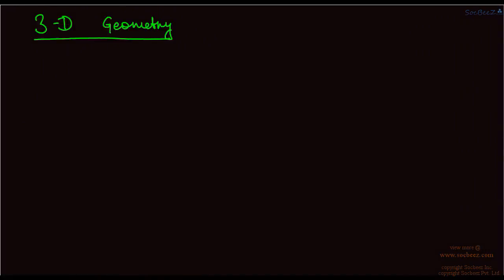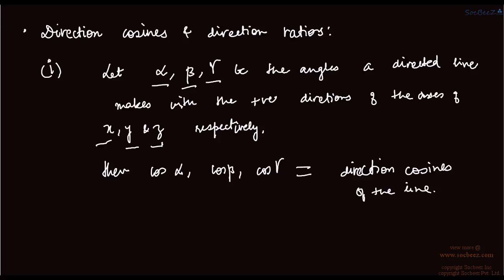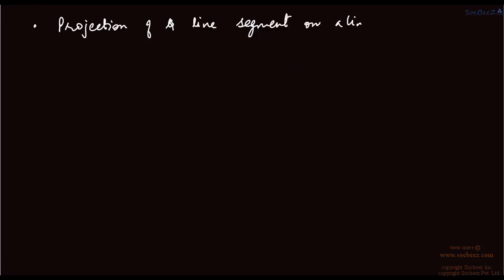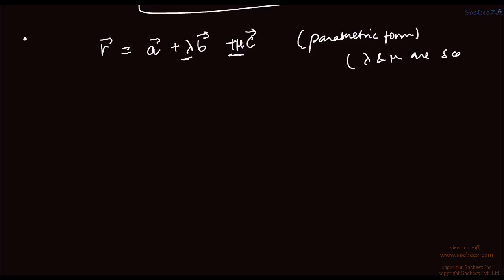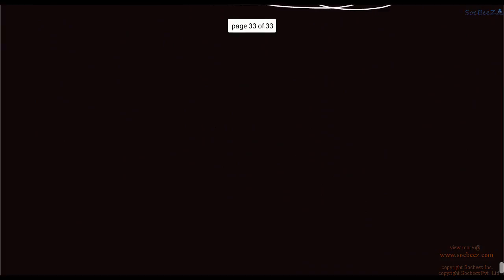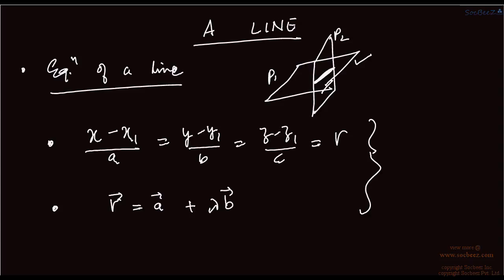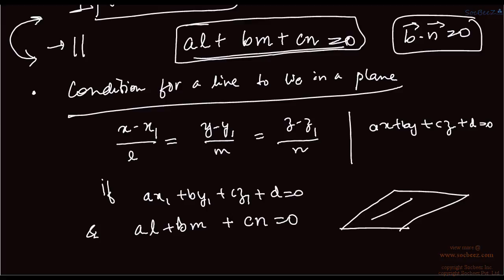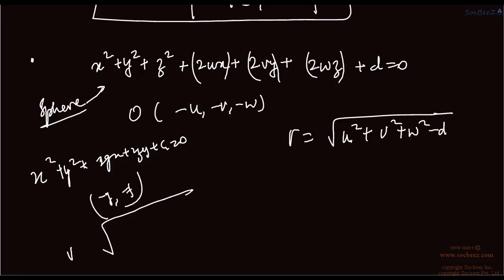Math (XI/XII/JEE) - Revision - P41 - 3d Geometry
Revise 3d geometry